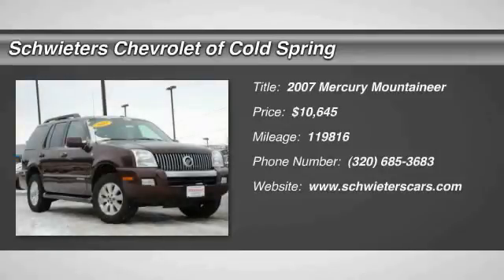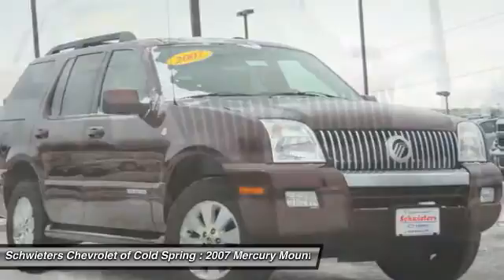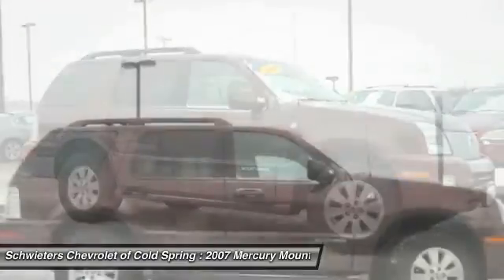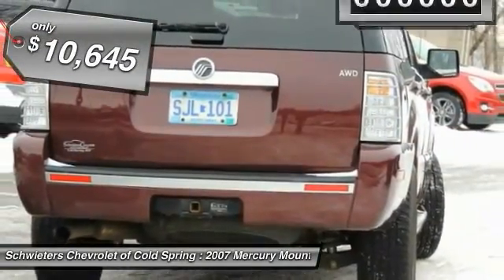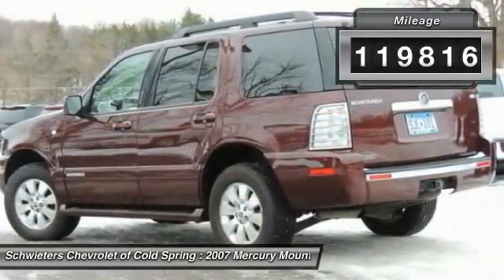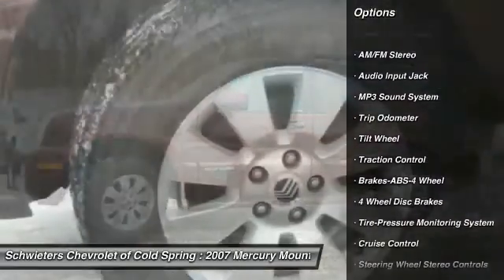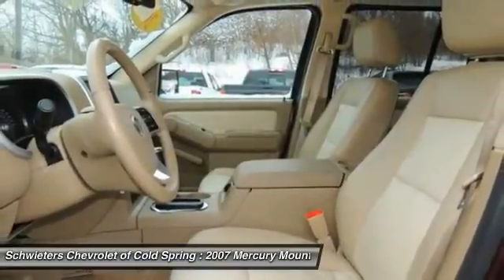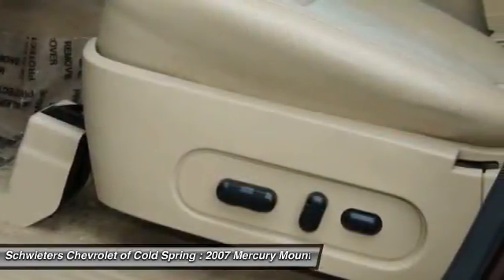2007 Mercury Mountaineer Cold Spring, St Cloud, Willmar, Alexandria, MN 14439A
Our goal is to give you an interactive tour of our new and used inventory, as well as allow you to conveniently get a quote, schedule a service appointment, or apply for financing.

LOCAL TRADE - ALL WHEEL DRIVE -  BUCKET SEATING - TRAILIERING PACKAGE - LEATHER INTERIOR - POWER SEATING - KEYLESS ENTRY - CD PLAYER - This vehicle was recently taken in on trade on a brand New Silverado!  Great tread on the tires! If you need a great SUV, come out today and take a look at this great vehicle.  This vehicle is currently at our COLD SPRING CHEVROLET location at 1050 East Highway 23 fifteen miles west of St. Cloud Minnesota.  Please call to verify as we transfer vehicles to and from our Willmar location.